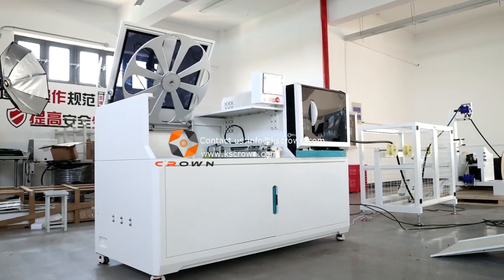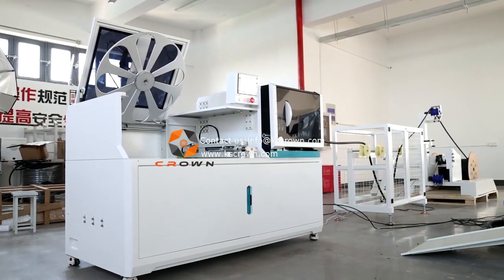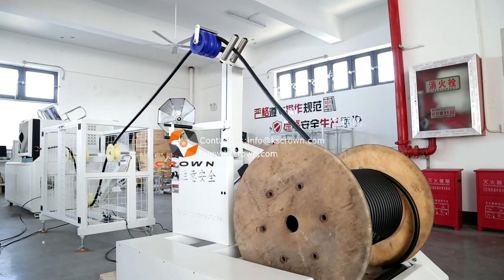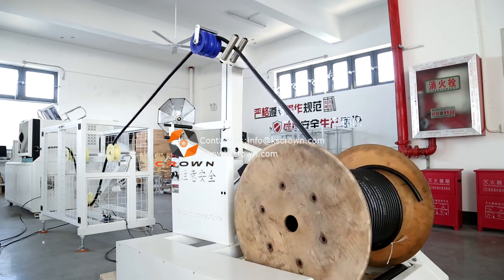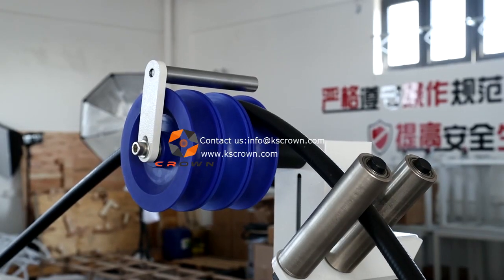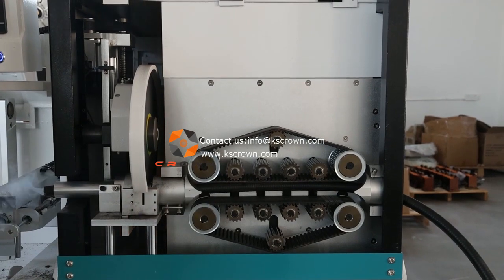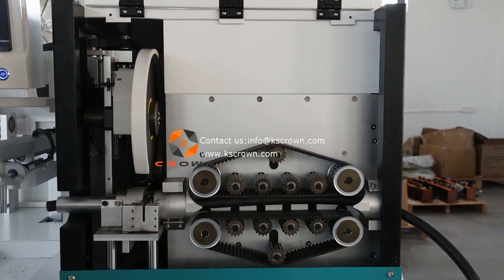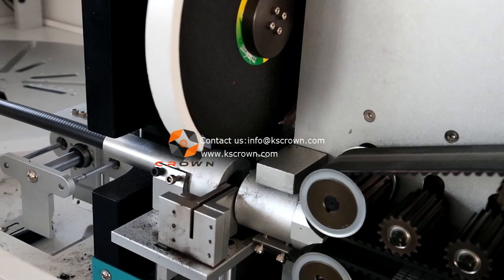Hydraulic oil tube feeding cutting and coiling machine - Suzhou Crown